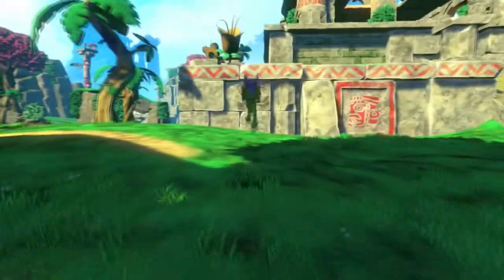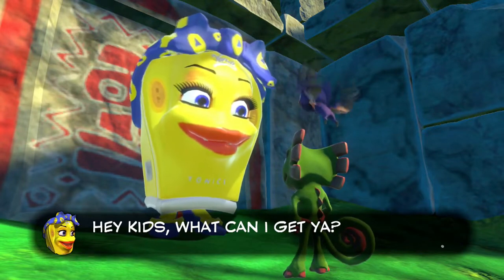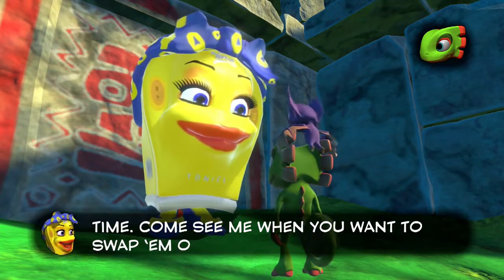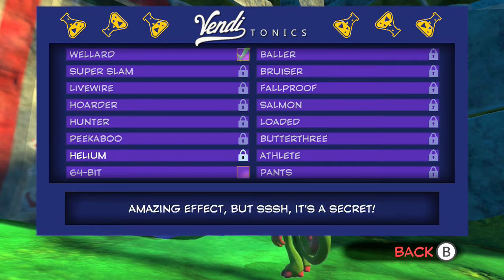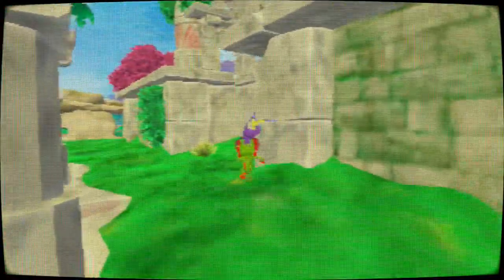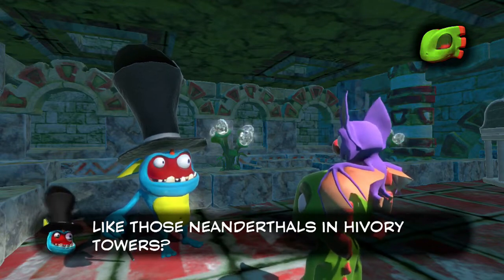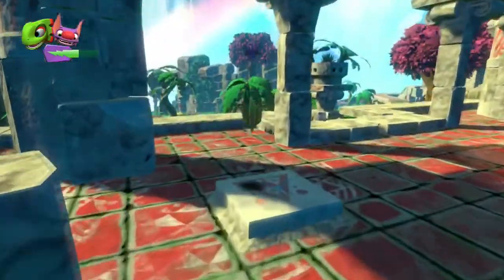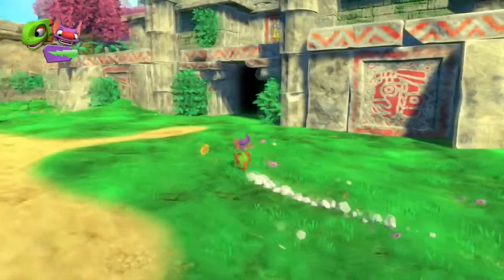Let's Play Yooka-Laylee (Blind) Ep. 4: Quiz Time!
I suppose Grunty's getting her revenge early this time around.